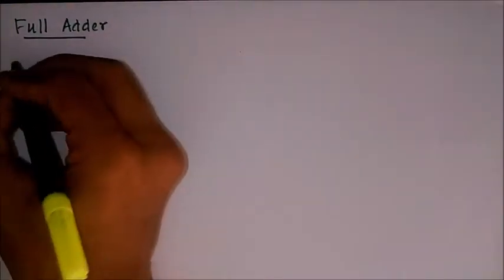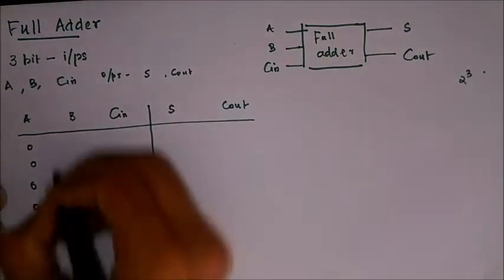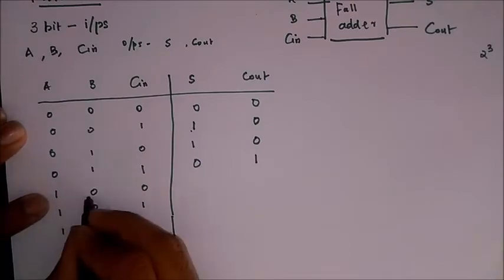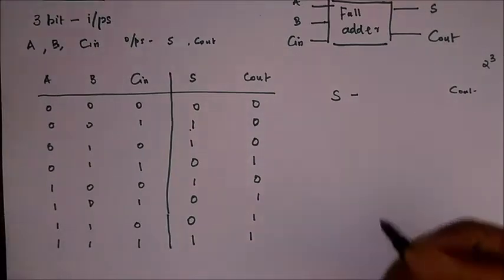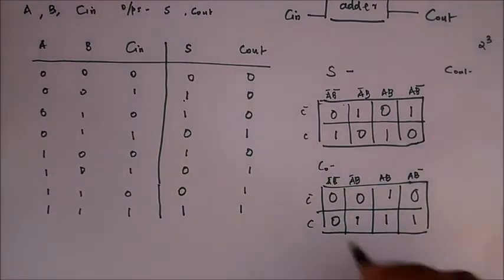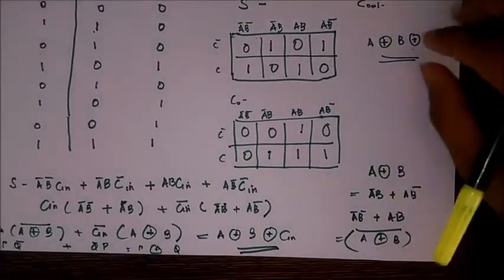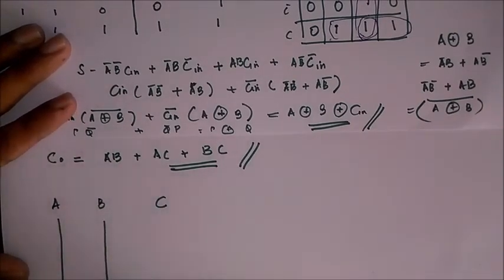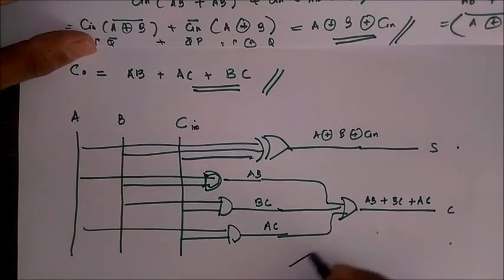Full Adder - Digital Electronics (circuit and concepts)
Full adder circuit and basic concepts (digital electronics)
Lecture on full adder explaining basic concept, truth table and circuit diagram.
Half adder and full adder are two important circuits in digital electronics